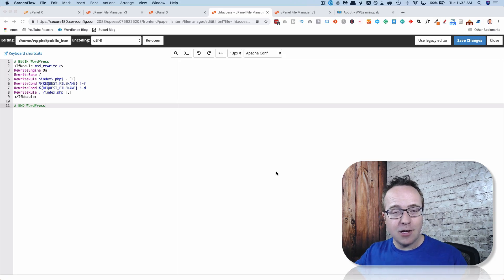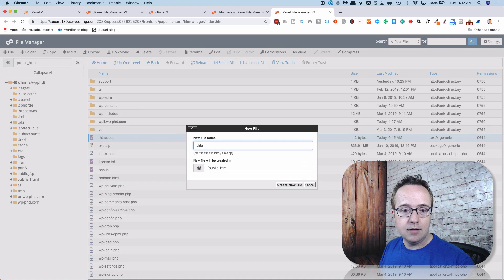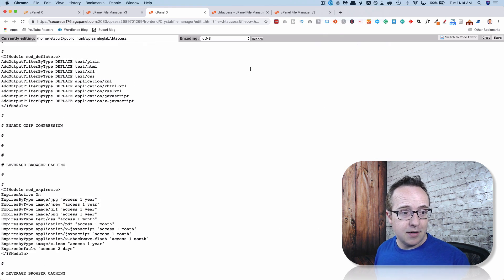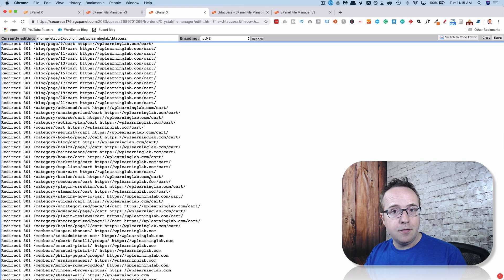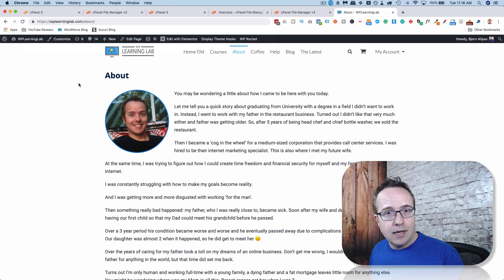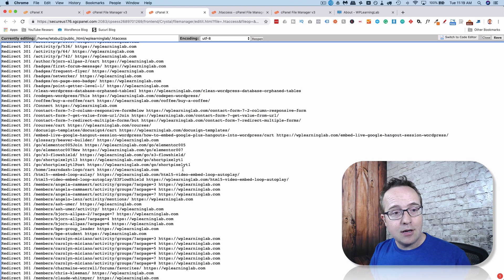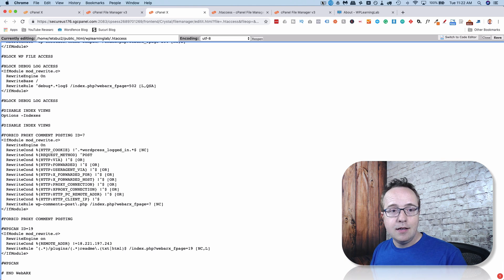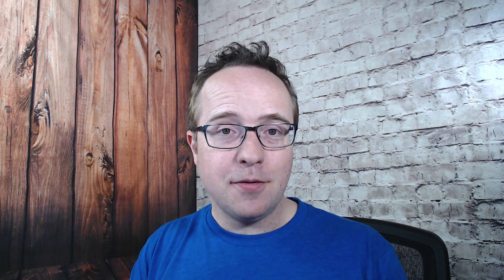WordPress htaccess File - 5 Primary Uses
The most common use of the htaccess file is to create the permalink structure for your WordPress site, but it turns out you can do a lot more with it.

The main WordPress htaccess file is found in the root directory of your website.

In this tutorial, I give you a high-level overview of 5 primary uses of the htaccess file and how it benefits your site.

I think you'll agree that it is one of the most important files on your website.